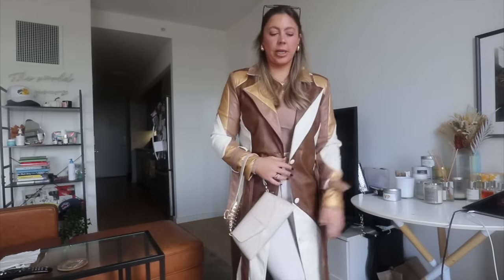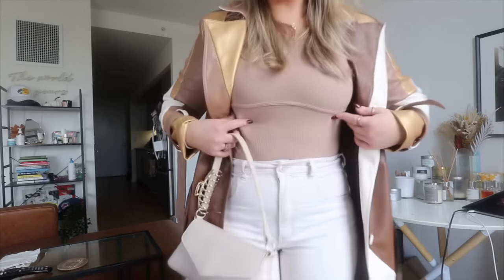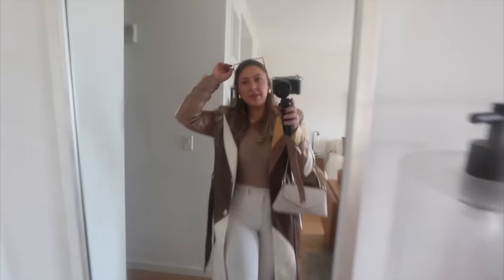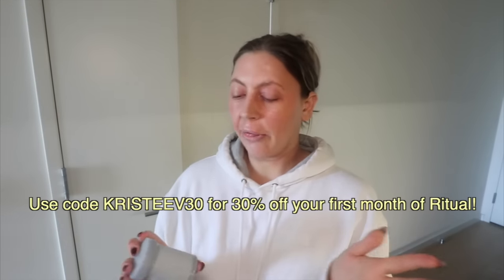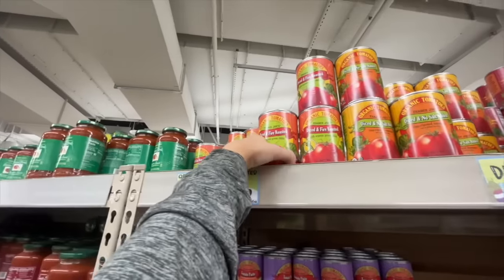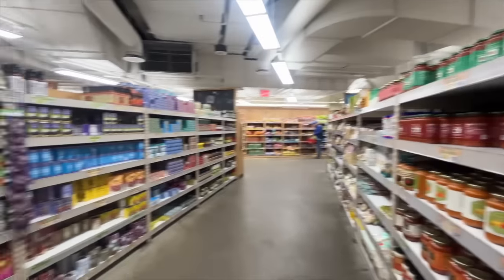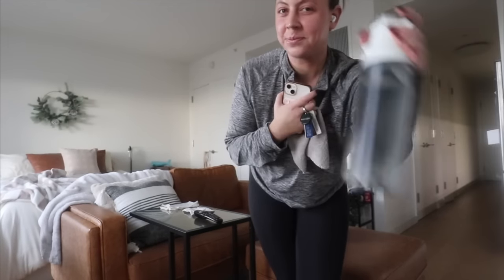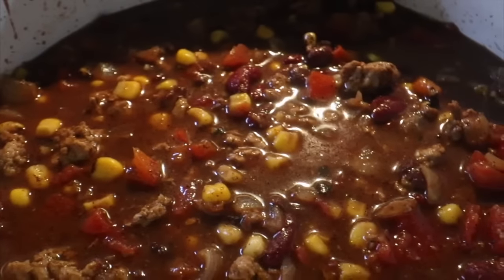autumn week in nyc: MET cloisters, fall girls night, making chili, supplements, laminating my brows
Hey kids! I'm Kristee, a 25 year old recent grad who just moved to NYC. On my channel you'll find fun lifestyle, travel, and fitness videos, plus anything else I want to document in this video diary of my life along the way!

Get $20 OFF UBEREATS!! Use my code: eats-tl57e

FREE Postmates Delivery:
Use code "T5JJ"

Kristee

FTC: Thank you to Ritual for sponsoring a portion of this video